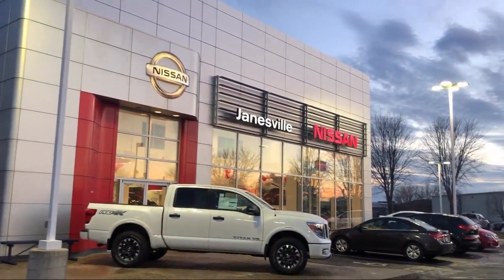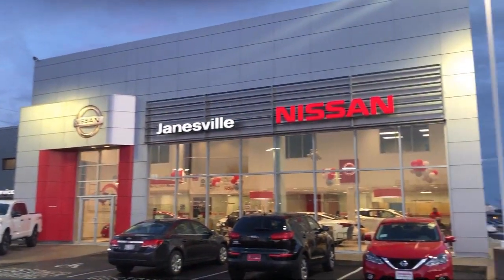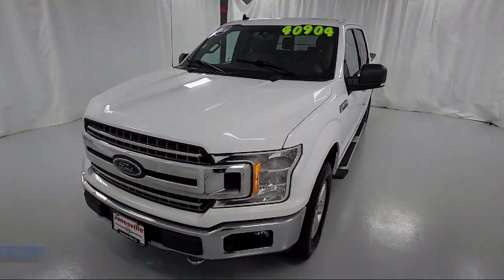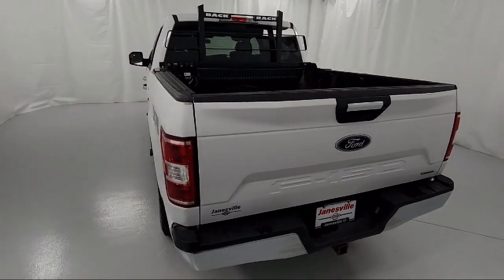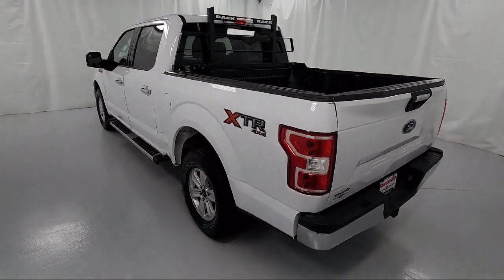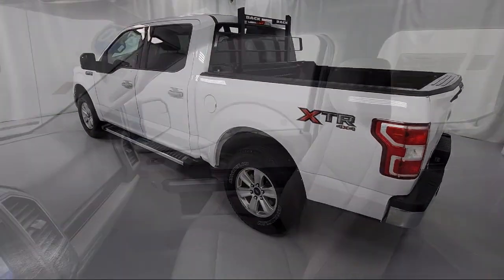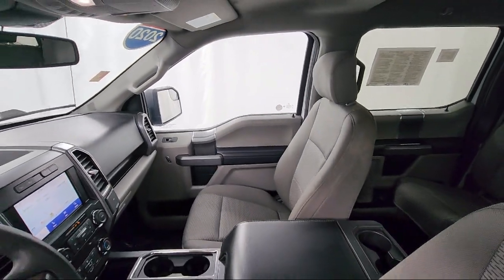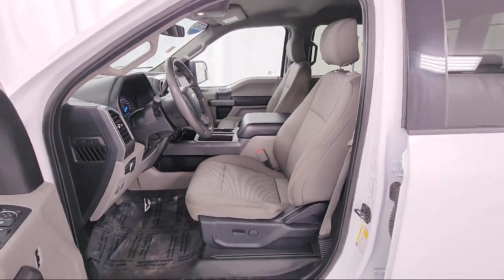2020 Ford F-150 XLT Janesville Milwaukee Madison Beloit Rockford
2020 Ford F-150 XLT Stock Number: P28999 Vin:1FTEW1E4XLKD99675.

Janesville Nissan
2627 Morse Street